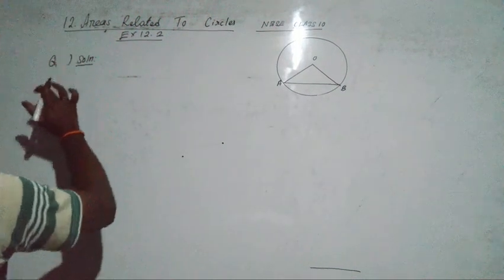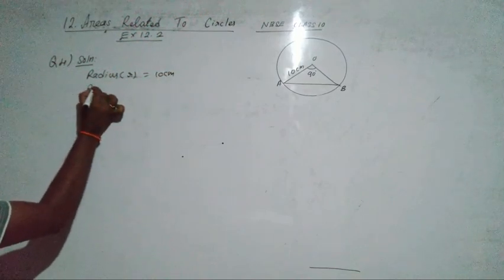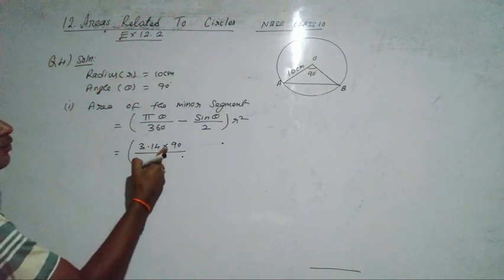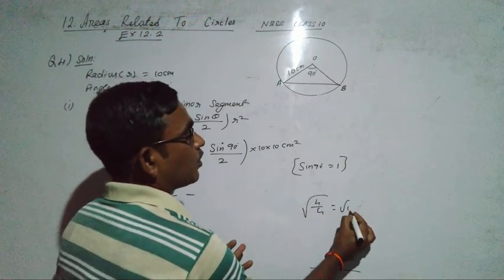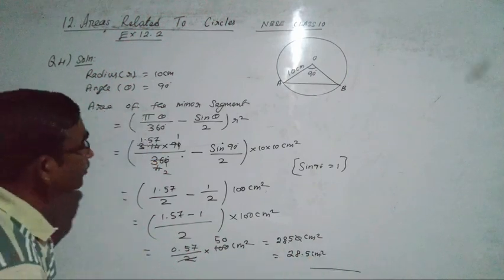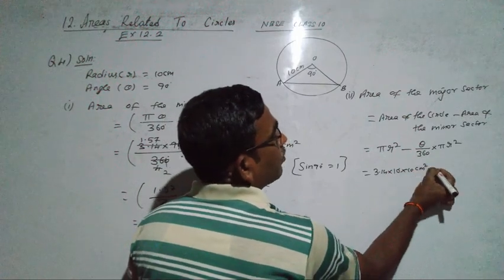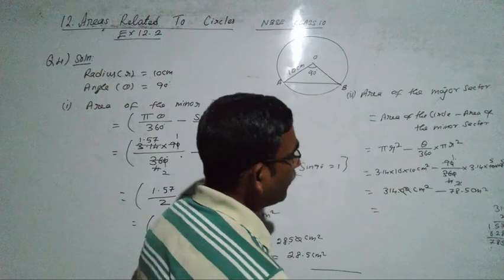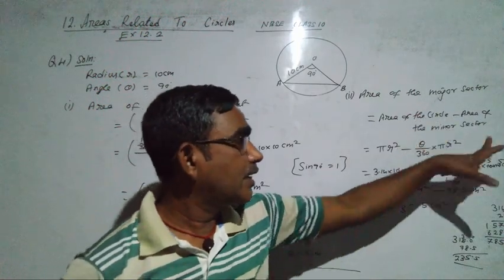Ex. 12.2 Q.no4 Areas related to circles